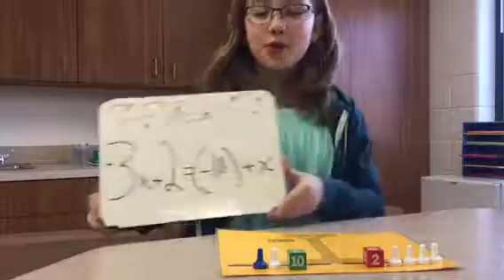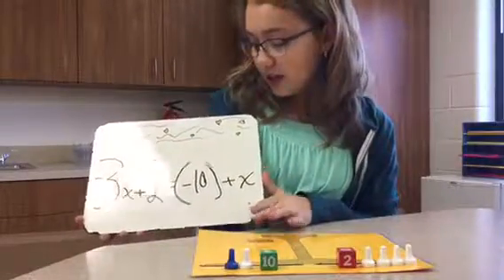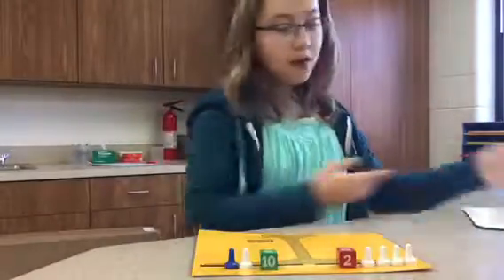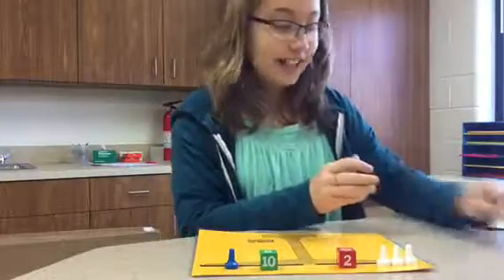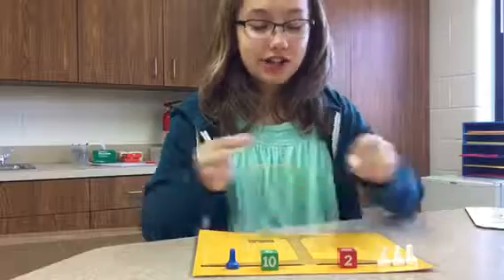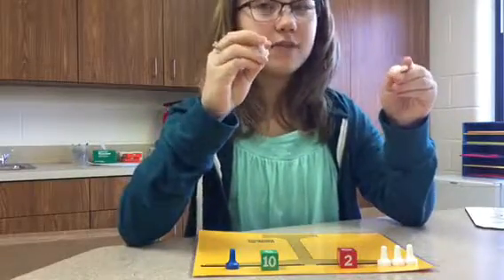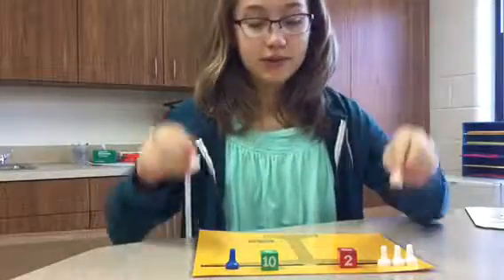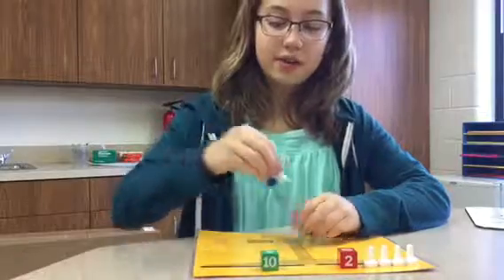Hands on Equations with “Annalese“ (1st period)